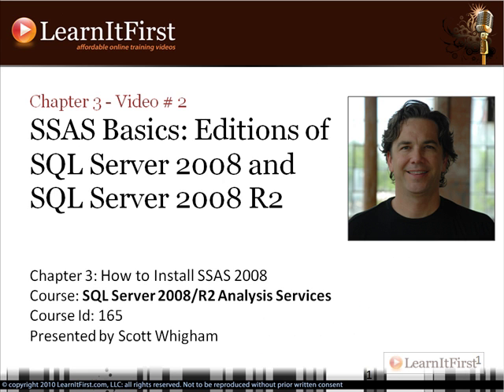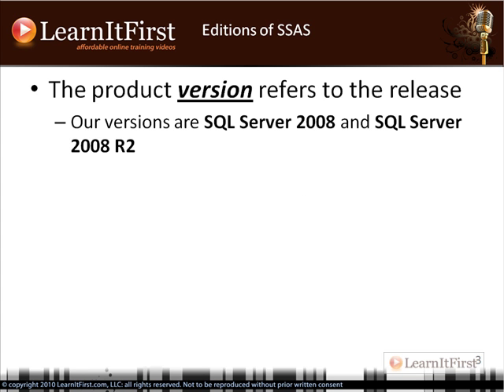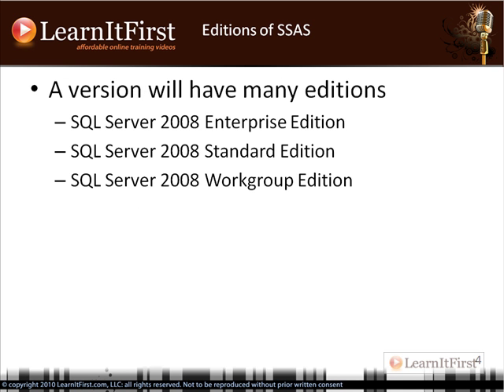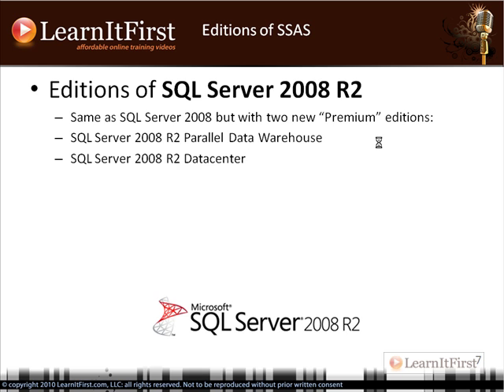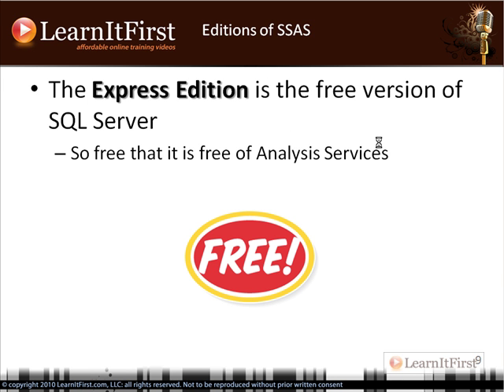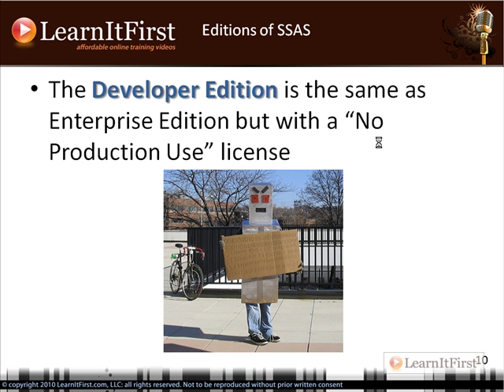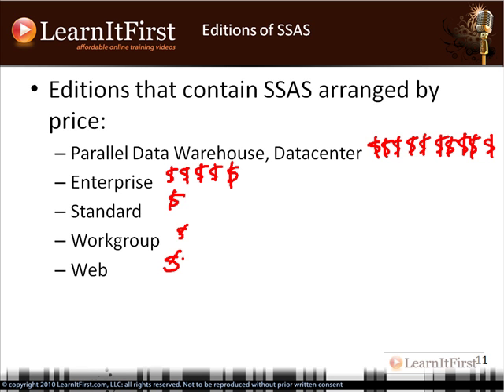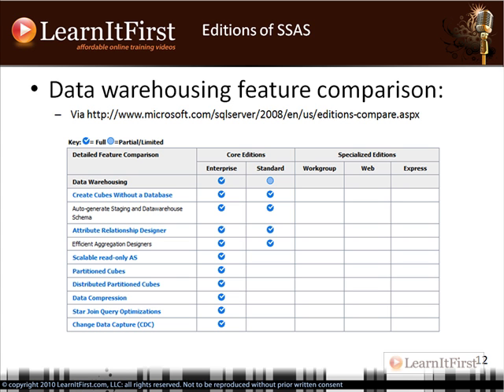SSAS Basics: Editions of SQL Server 2008 and SQL Server 2008 R2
In this video Scott will go over the different editions and versions of SQL Server 2008 and SQL Server 2008 R2.  This video will help you decide which version or edition of SQL Server you need.

Highlights from this video:

- Version vs. edition - what's the difference?
- A version will have many editions
- SQL Server Express Edition
- Developer Edition
- Comparing editions